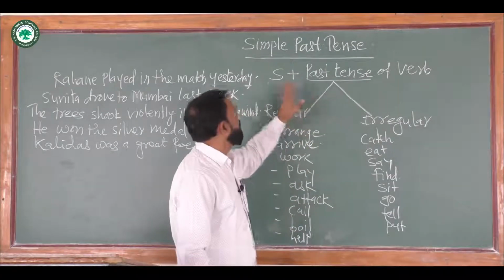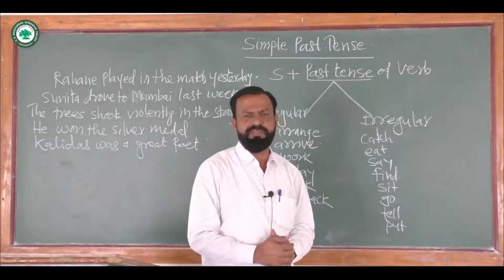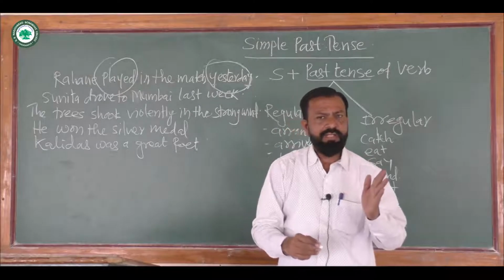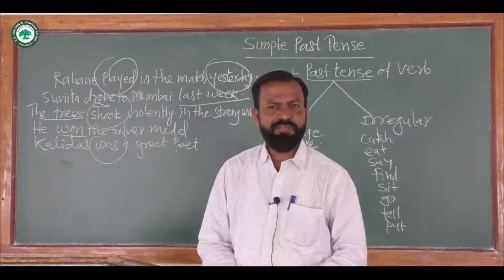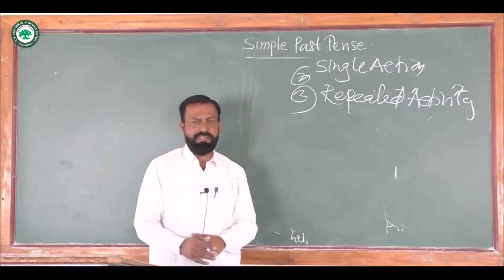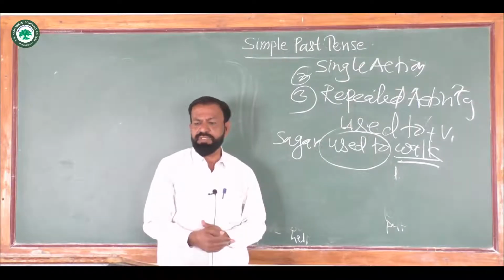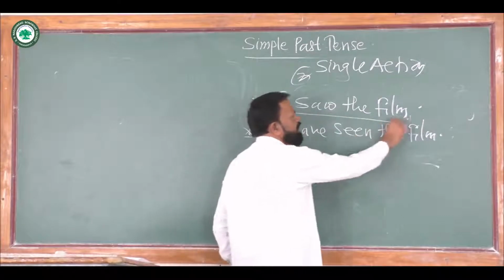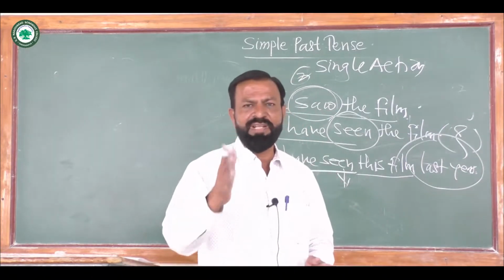F.Y.B.A. (English) || Topic: Simple Past Tense || By Prof. Rohokale B.A.